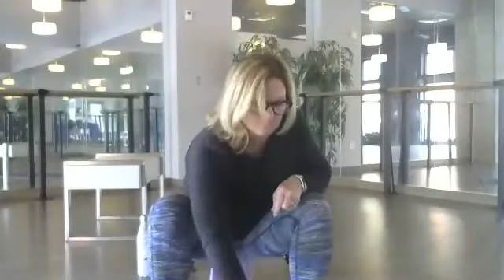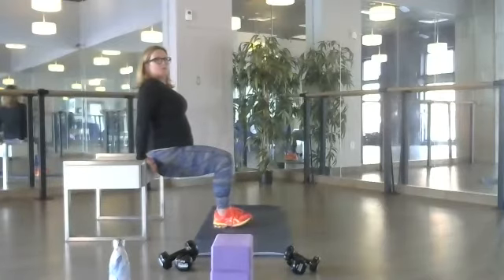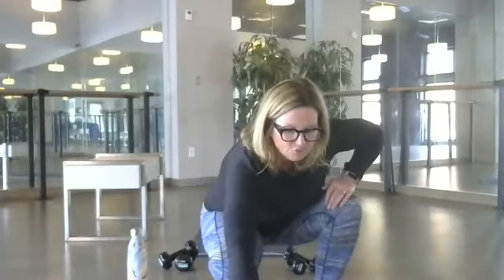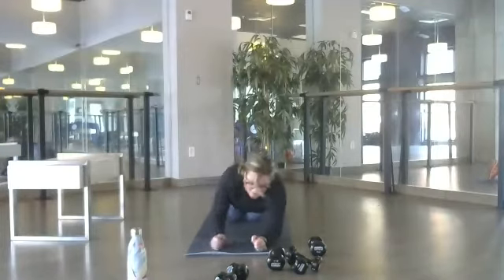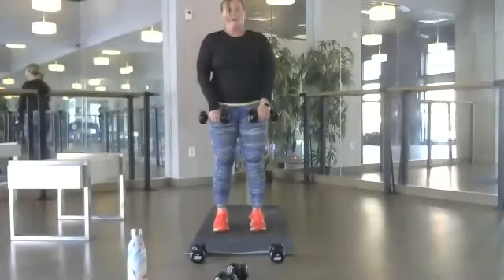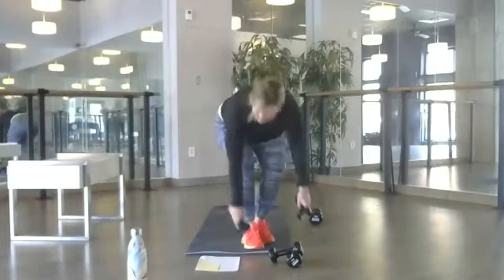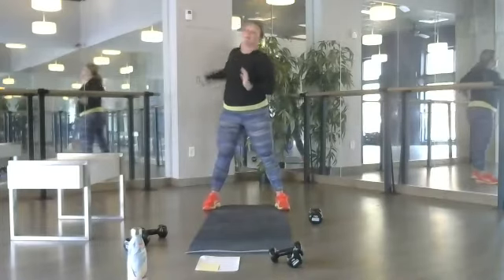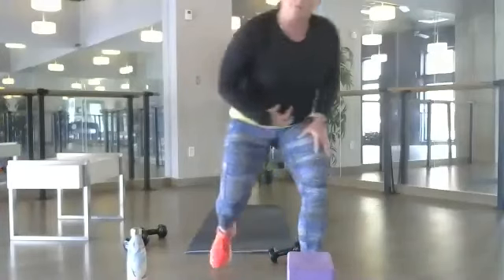Workshop: All Things Arms with Holly H. 5/9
Join Holly H. for a 45 min class breaking down exercises with Q&A